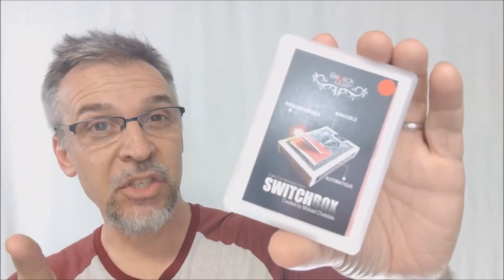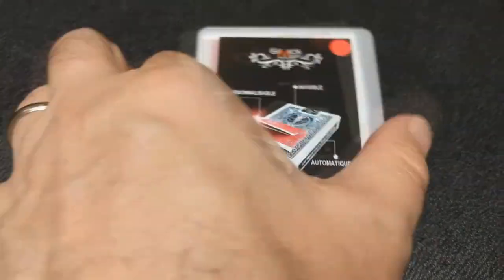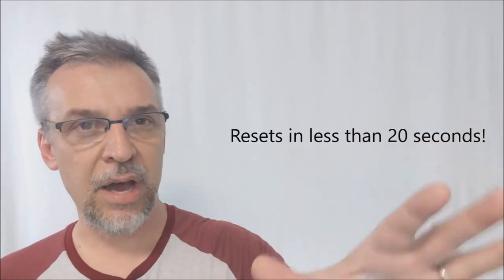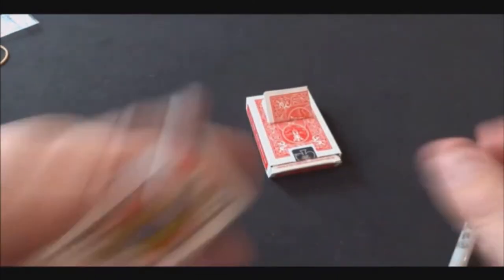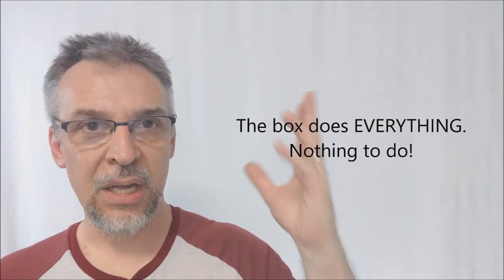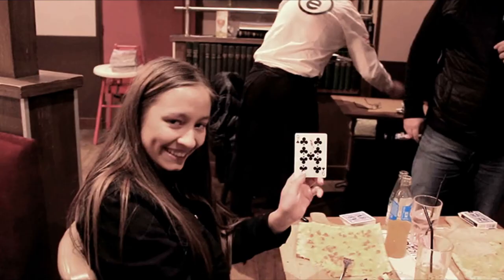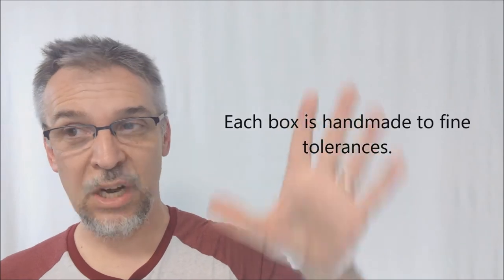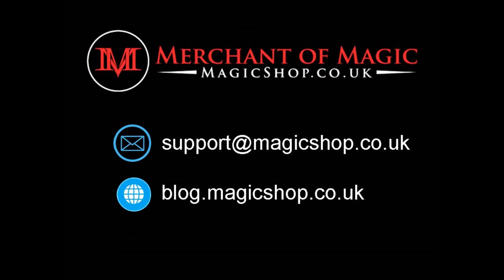SWITCHBOX by Mickael Chatelain - IS IT ANY GOOD?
MoM checks out SWITCHBOX by Mickael Chatelain Full product details